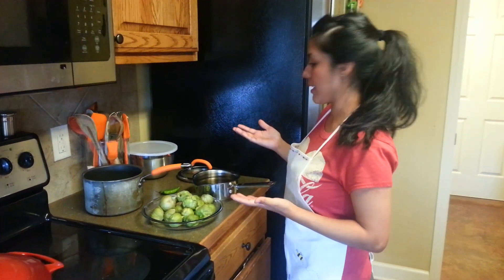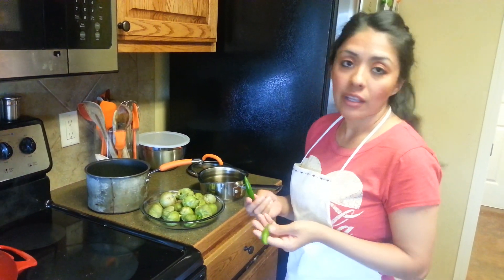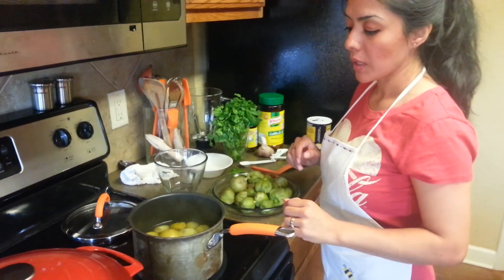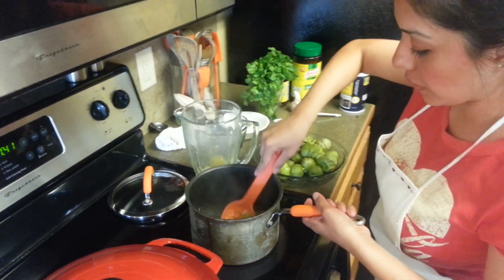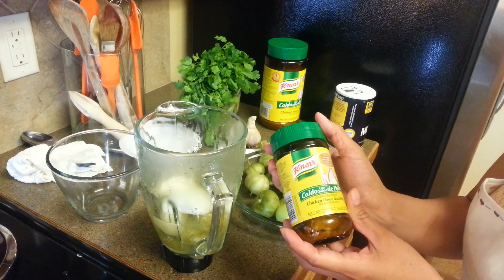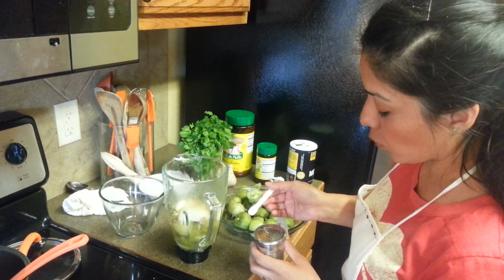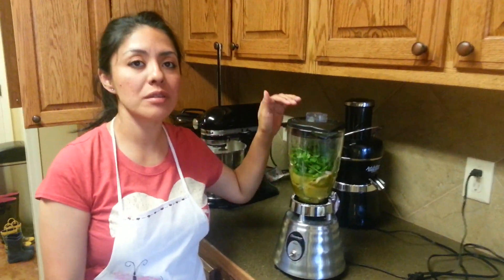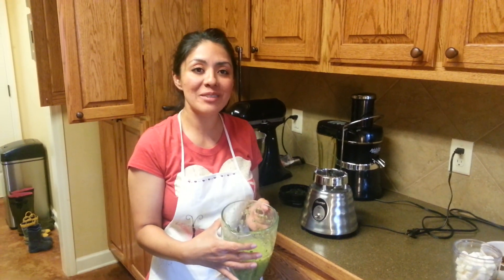How to make Green Salsa - Salsa Verde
Mexican Recipe for Green salsa or better known as Salsa Verde.  Can be used to top many different dishes.  You can use it on tacos, burritos(even on top of a frozen burrito tastes great), enchiladas.